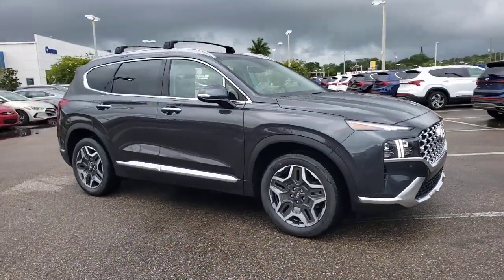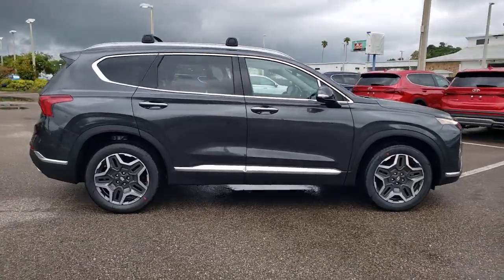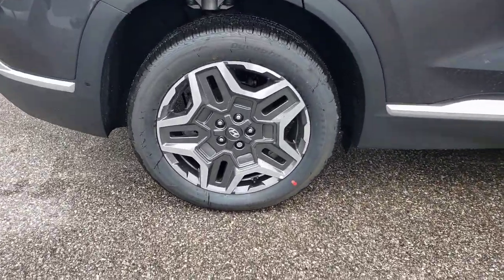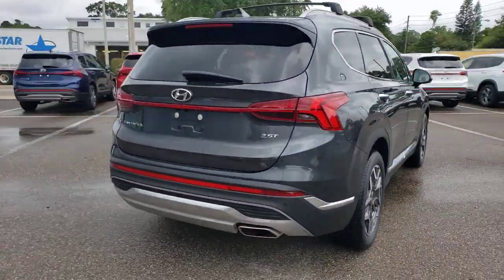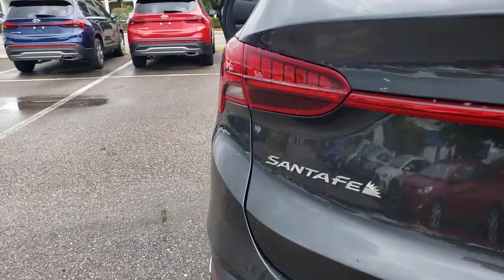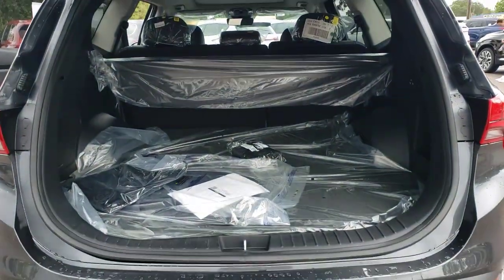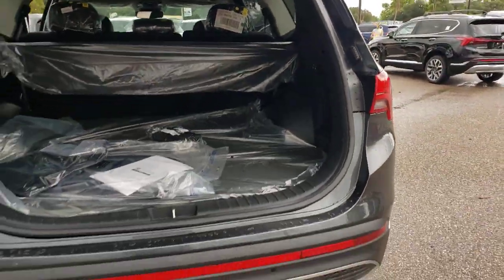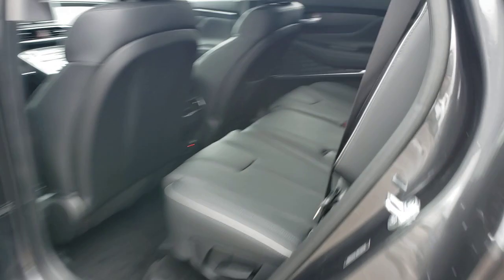2021 Hyundai Santa_Fe St. Petersburg, Tampa, Clearwater, Palm Harbor, Largo, FL 72389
Portofino Gray New 2021 Hyundai Santa_Fe available in St. Petersburg, Florida at Crown Hyundai. Servicing the Tampa, Clearwater, Palm Harbor, Largo, FL area.

Crown Hyundai
5301 34th St. N.